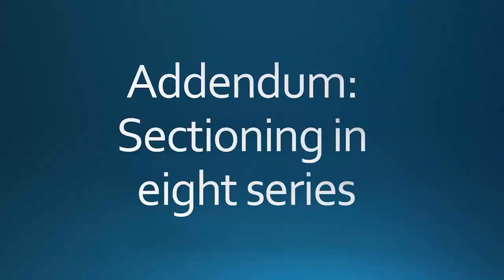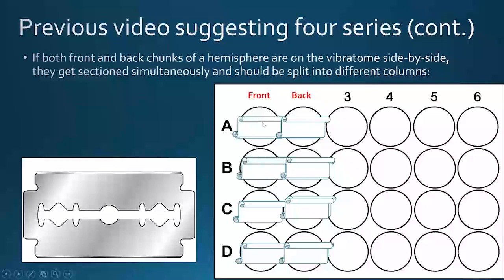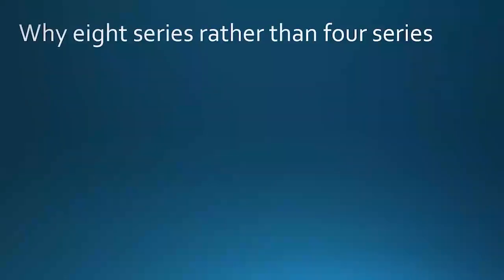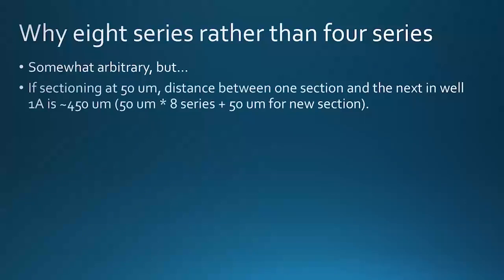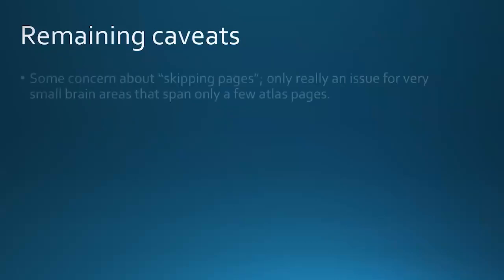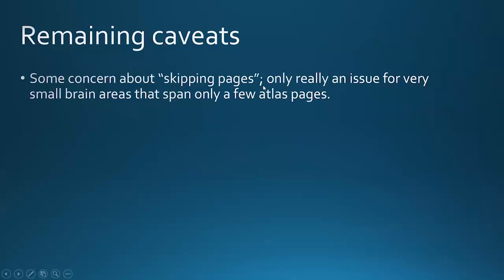Sectioning brain tissue into eight series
This video is an addendum to the series sectioning part of my vibratome brain tissue sectioning video

0:00 - Intro + how to section forebrain as four series
1:40 - How to section both forebrain and hindbrain into two groups of four series
3:39 - How to section both forebrain and hindbrain into one group of eight series
5:10 - Rationale for eight series sectioning approach (with minor math)
9:16 - Important ideas on managing the total amount of sections you will need/use
14:02 - General caveats to section thickness choices